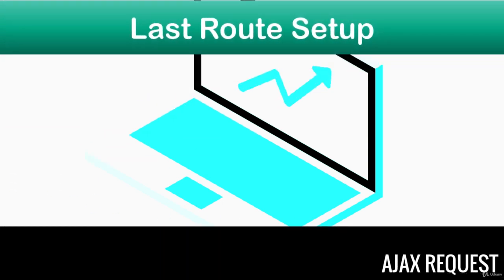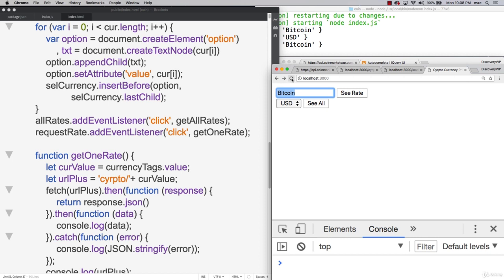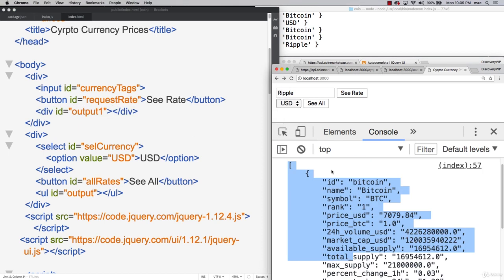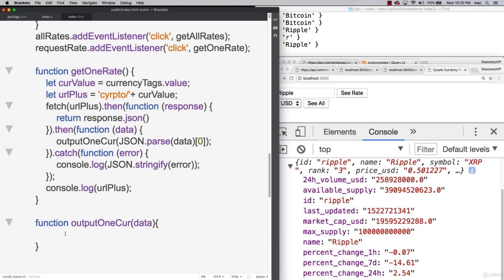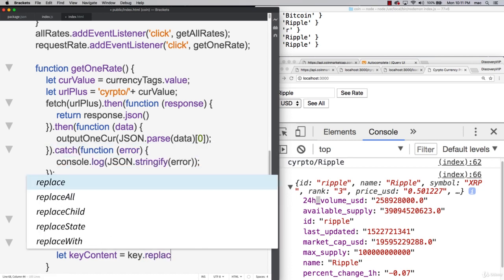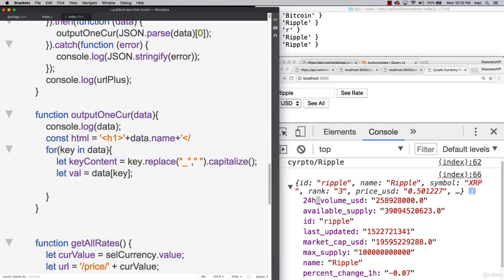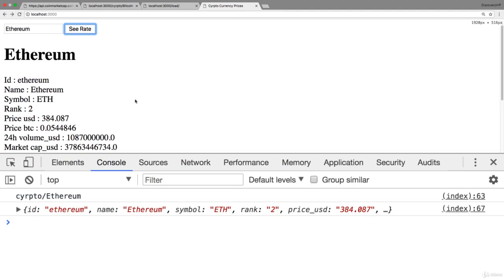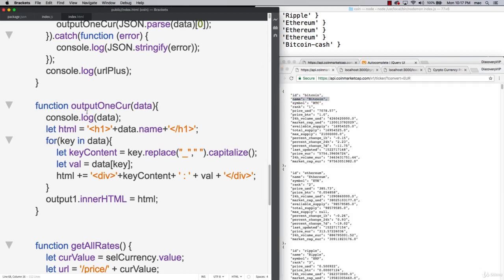JSON+AJAX+API 1311 Last Route Setup